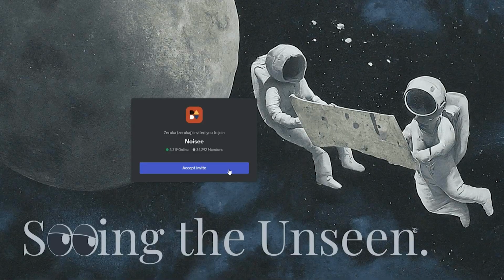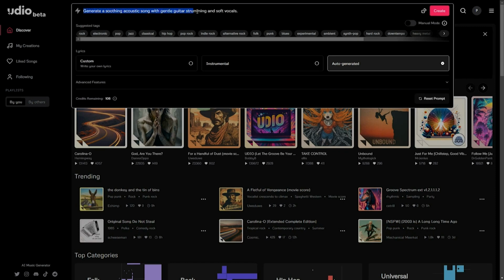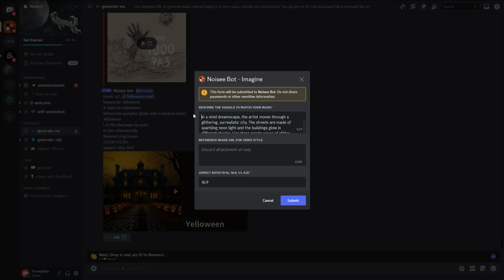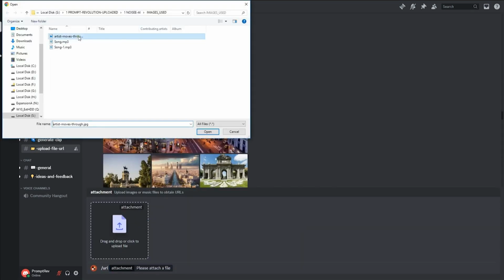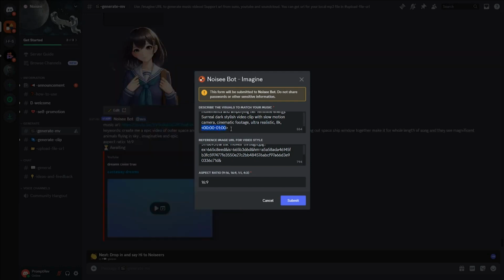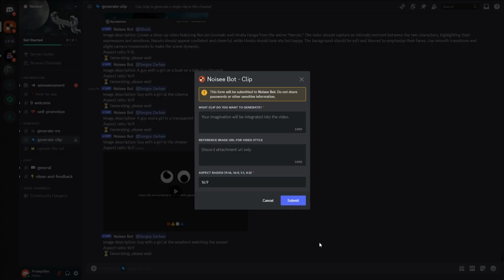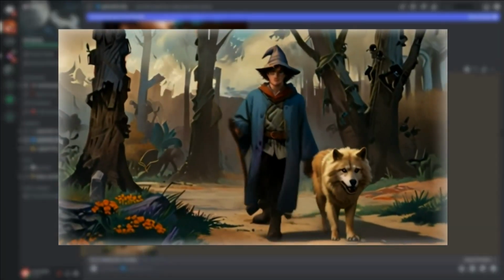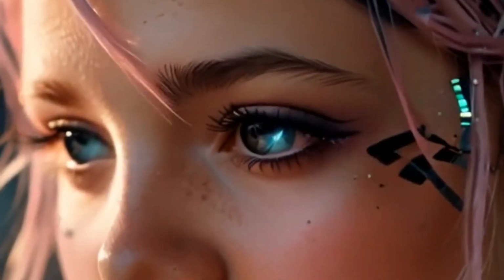Forget SORA - Create FREE 1 Minute AI Videos Using Just One Prompt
Say goodbye to complicated video creation processes! In this video, we introduce you to a revolutionary tool that allows you to create FREE 1-minute AI videos using just one simple prompt. Watch as we demonstrate how easy it is to generate high-quality videos with stunning visuals and engaging content—all at the click of a button. Perfect for content creators, marketers, or anyone looking to enhance their online presence, this tool simplifies video production like never before. Join us to see how you can start making impactful videos in minutes!

In the video, the application Noisee is discussed. It is a free AI tool for creating short one-minute videos and music videos.

Here's a summary of its functionalities and what is discussed:

1. Video Creation:
Sequences: Use a music track to generate multiple clips (4-8 seconds each) for a one-minute video.
Individual Clips: Create a single 4-second clip using a text prompt and reference image.

2. Key Features:
Sequence Creation:
Upload a music track (from YouTube, Udio, or SoundCloud).
Provide a text prompt describing the video.
Use a reference image for visual alignment.
Set aspect ratio (e.g., 16:9 for general videos, 9:16 for reels/shorts).
Adjust music timing to customize the video's duration.

Individual Clip Generation:
Define prompts and upload a matching reference image.

3. Editing:
Regenerate clips to fix distortions or refine the output.
Change styles without altering the music or prompts.

4. Limitations:
Maximum three videos every three hours.
Limited control during generation.
Videos up to one minute long.

5. Commercial Use:
The tool is copyright-free, allowing unrestricted commercial use.

The process also involves integration with platforms like Discord for command execution and uses Udio for music generation.